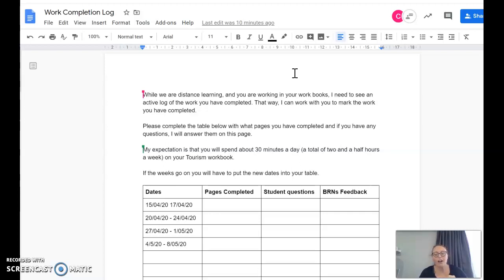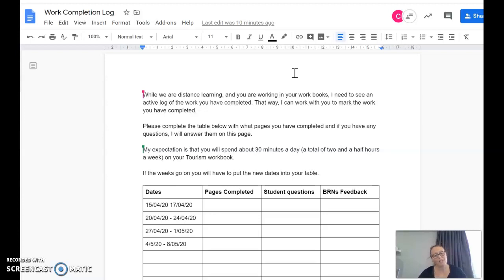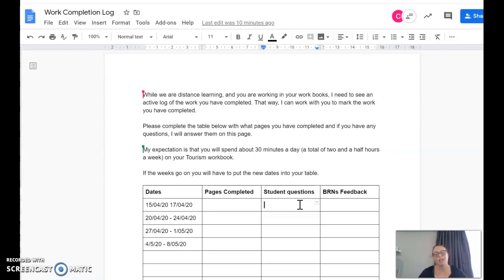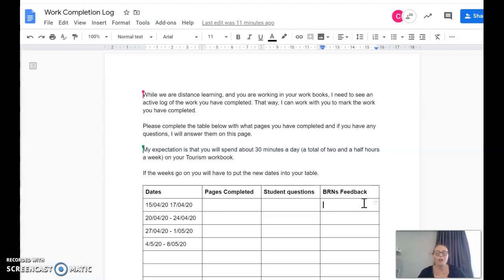Tourism Welcome to term 2